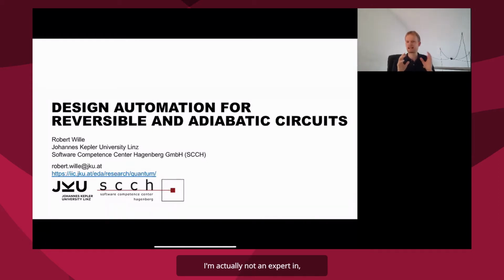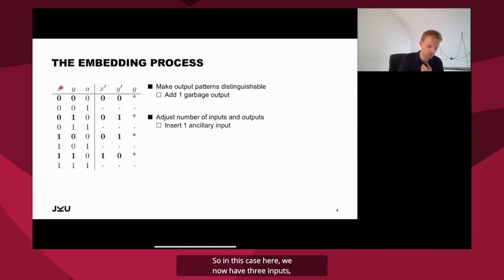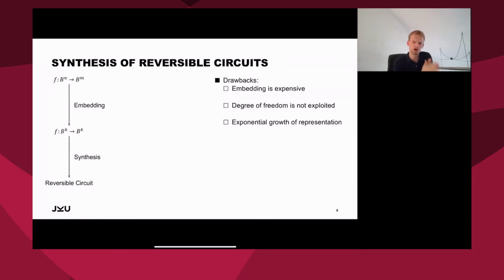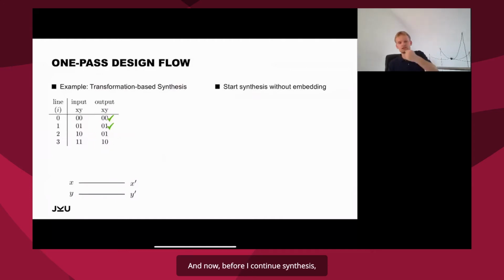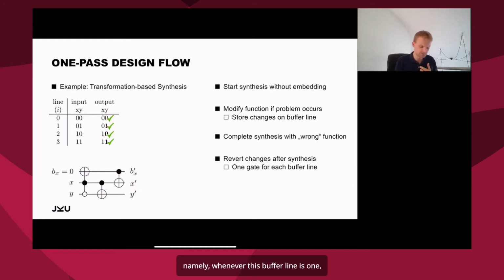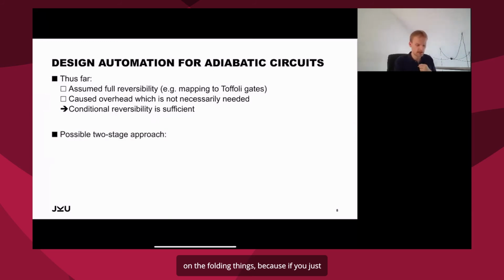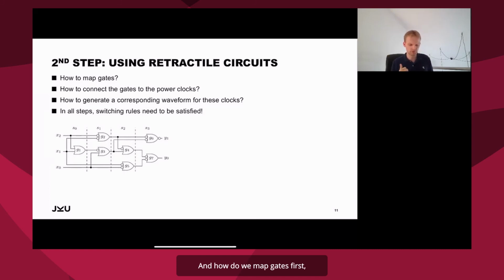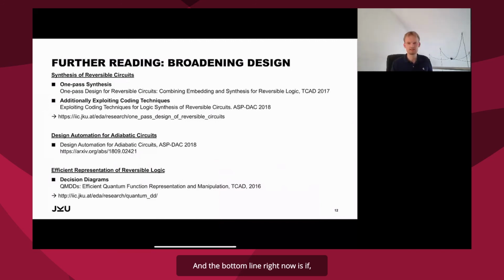Robert Wille: Design Automation for Reversible and Adiabatic Circuits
Robert Wille's (Johannes Kepler University, Linz) plenary talk from the Computing Community Consortium's October 2020 visioning workshop on Physics & Engineering Issues in Adiabatic/Reversible Classical Computing.